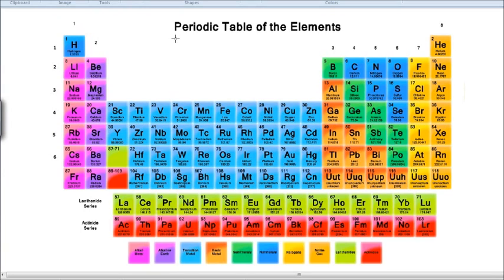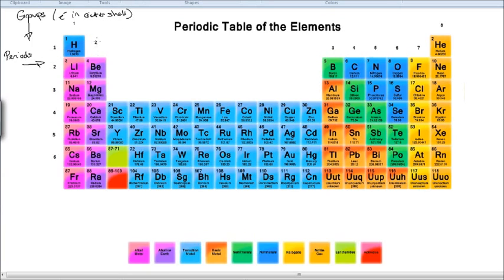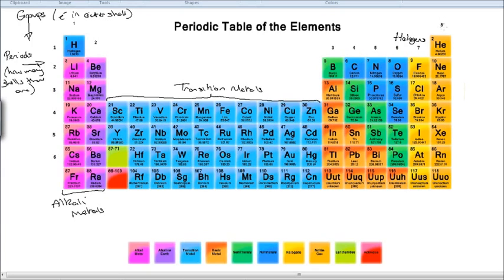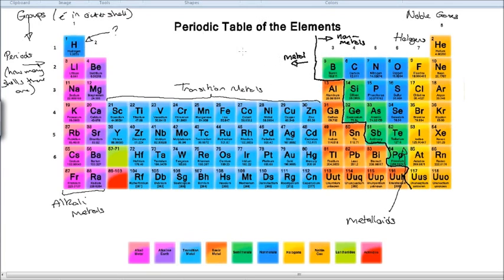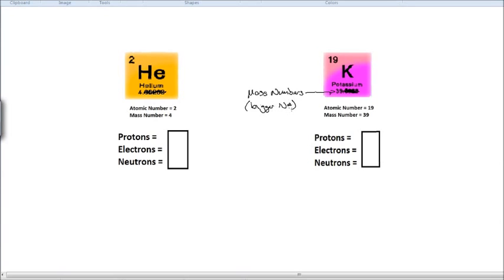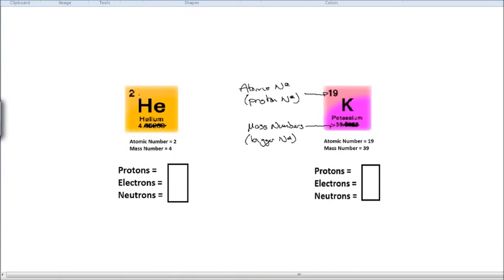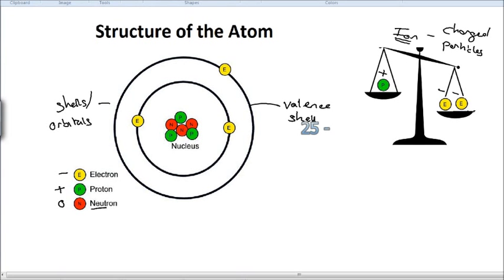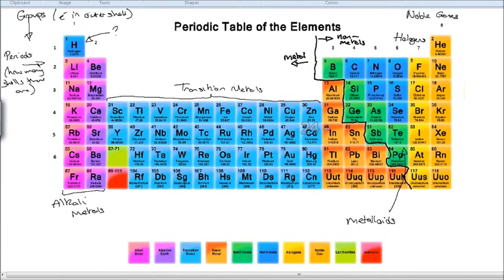Foundations of Chemistry: The Periodic Table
This is an updated video that goes through some of the basics that you need to become familiar with when studying chemistry. It mainly covers the layout of the Periodic Table and Atomic Structure.